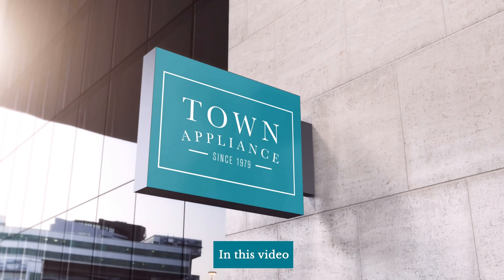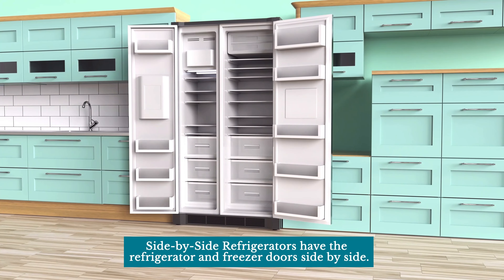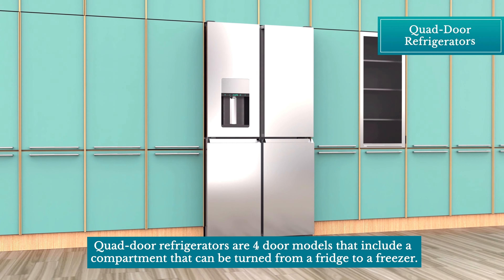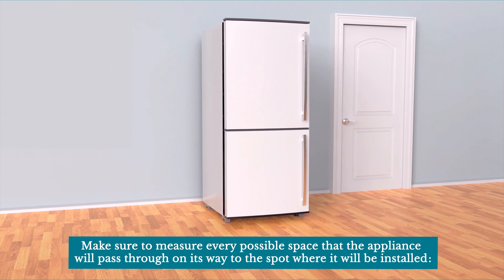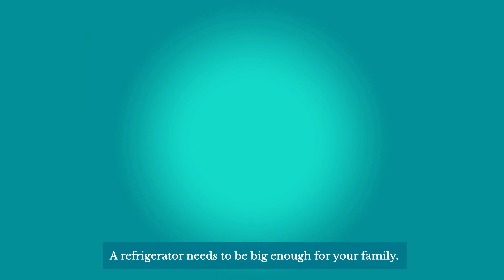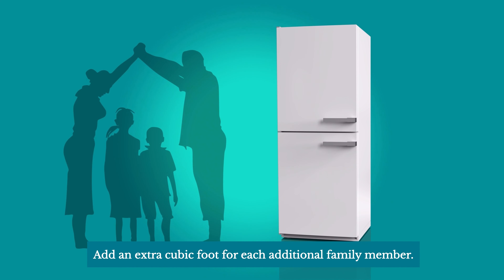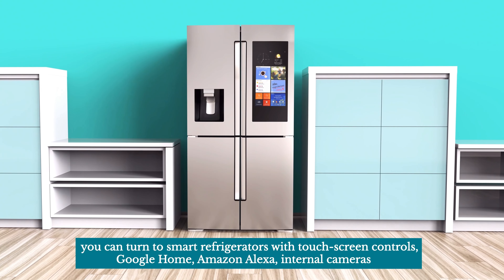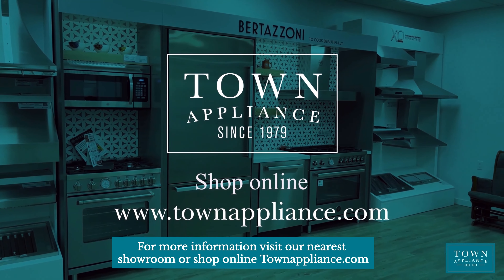Refrigerator Buying Guide: How to Choose the Best Fridge for Your Kitchen?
In this video, we will guide you through all the suggestions and factors when purchasing a new refrigerator. These tips will help you choose the right refrigerator model while avoiding all the potential issues with installation, power outlets, placement etc.

There are four types of refrigerators:
- Freestanding
- Side-by-Side
- French Door
- Under-counter

Freestanding refrigerators need to be plugged into an outlet and can be placed anywhere you wish. Built-in refrigerators are built into the cabinetry. They fit seamlessly and can be covered with paneling to make them blend in with the cabinets. Side-by-Side refrigerators have the refrigerator and freezer doors side by side. They use the complete height capacity which eases organizing the refrigerator's compartments. Besides standard 2-door, side-by-side refrigerators also appear as a 3-door option. French door refrigerators are a very common and very practical refrigerator type with a side-by-side top and a bottom freezer. Under-counter refrigerators come as an additional refrigeration appliance to a large household, or as a compact refrigeration unit to a smaller apartment or a studio.

It's important to measure every possible space that the appliance will pass through on its way to the spot where it will be installed. Standard refrigerator sizes range from around 24 to 40 inches in width, 62 to 72 inches in height, and 29 to 36 inches in depth. An average refrigerator capacity varies between 9 and 30 cubic feet. A family of two needs approximately 8 to 10 cubic feet of fresh food space. Add an extra cubic foot for each additional family member.

When shopping for a new refrigerator it's advised to look for some of these features: removable panels, automatic defrost, door in door. glass door and glass shelves, water dispenser, ice maker, sabbath mode, ADA Compliant, and Energy Star. Smart refrigerators also include touch-screen controls, Google Home, Amazon Alexa, internal cameras, as well as the ability to search for and read-out recipes, or play music, and can be controlled from your smartphone or other smart devices.

Town Appliance is a major appliance retailer in the tri-state area, with three large showrooms and over 40 years of experience in the appliance industry. We offer nationwide delivery, and exquisite customer support as well as our high expertise and assistance during the purchase of your next appliance with us.

Topics covered:
00:00 Intro
00:10 Types of Refrigerators
01:18 Measurements
01:50 Capacity
02:18 Features